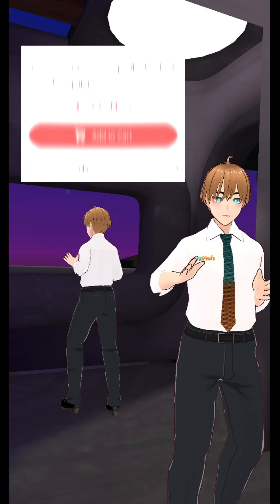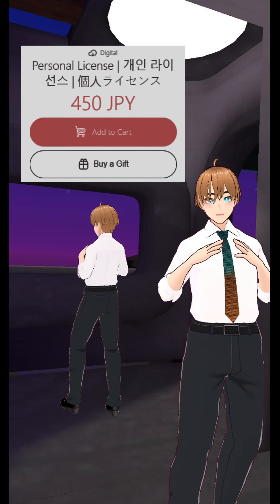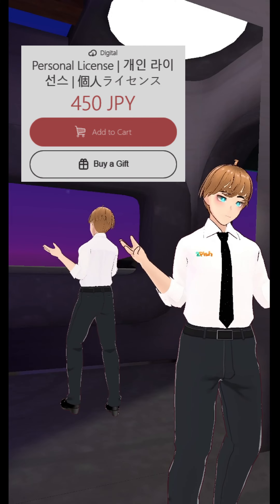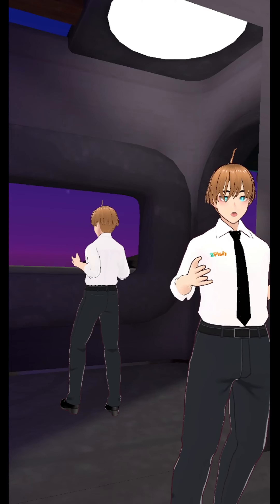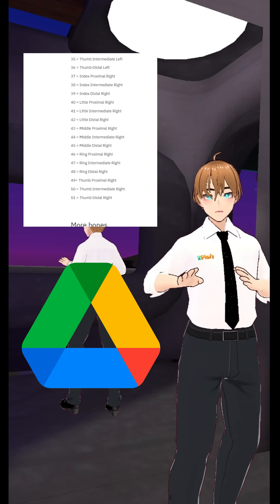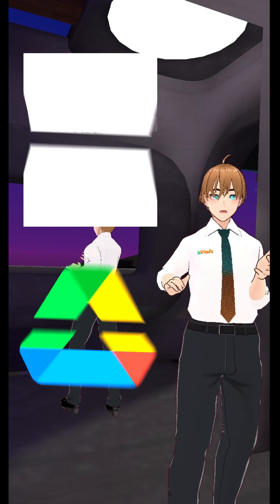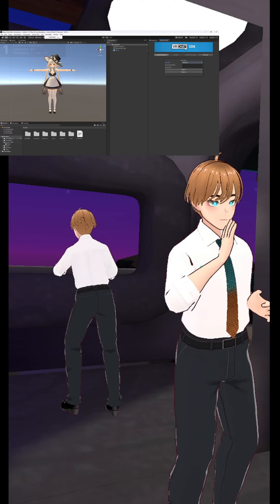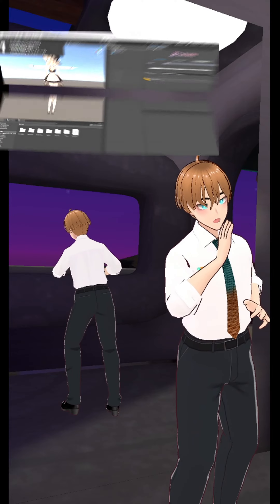Cloth Utility, The Shortcut to Dress Your Avatar